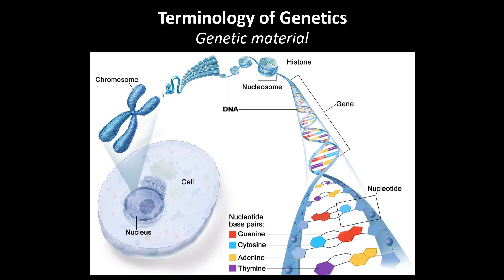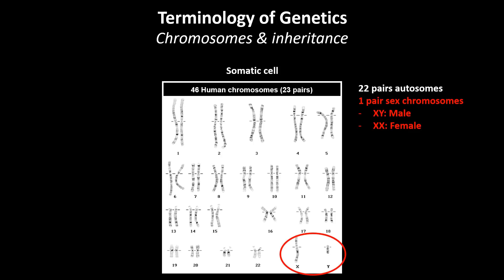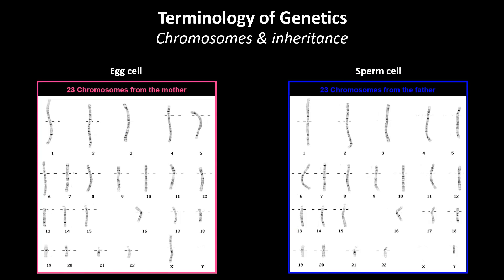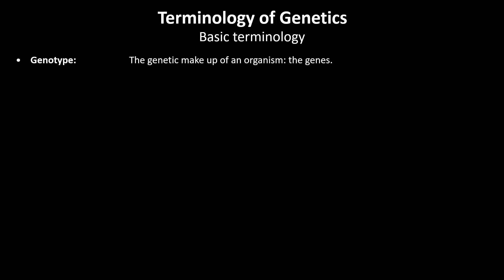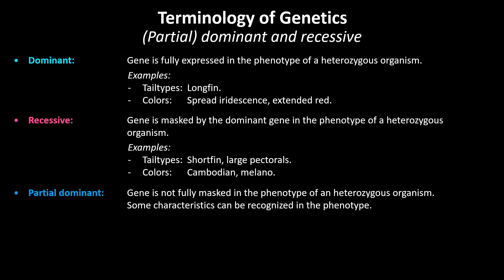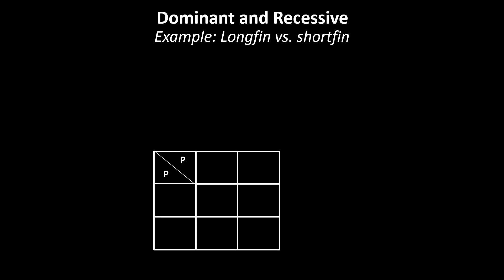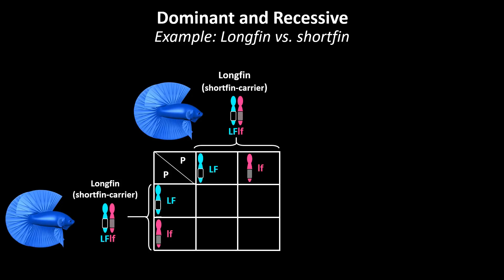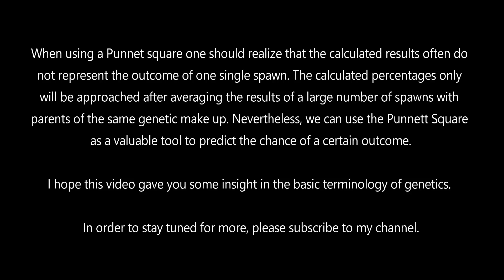Part I: Betta Genetics - Basic Terminology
In order to predict the outcome of your spawns, some basic knowledge on genetics can be useful. In this video I will discuss some basic genetic terminology which we can easily use in the Betta hobby.